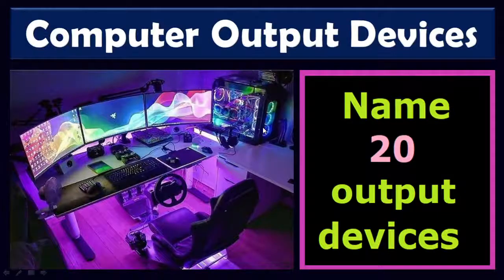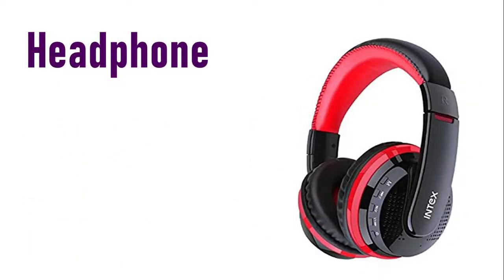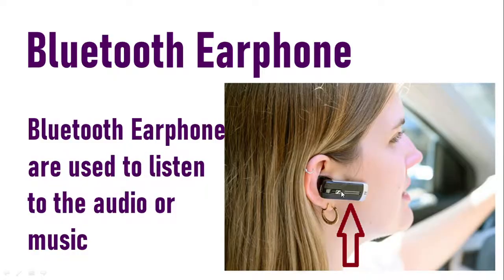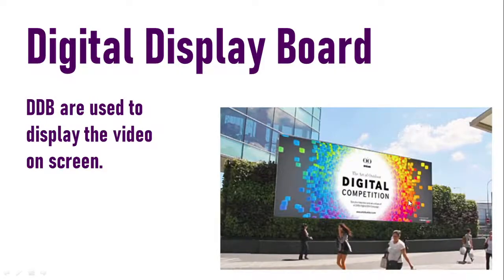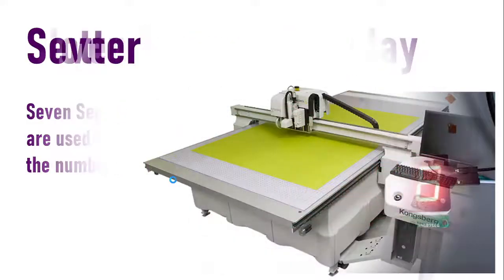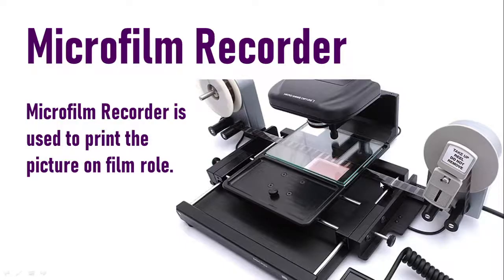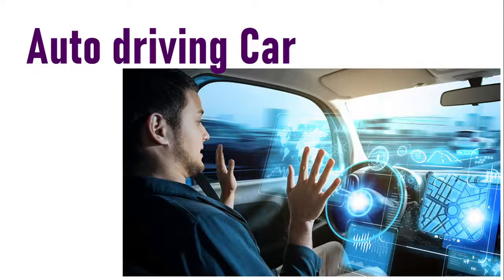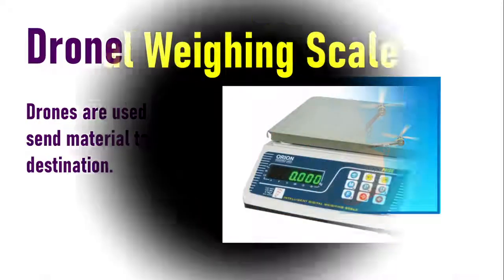20 Computer Output Devices | How many do you know | Computer Basics 4k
OUTPUT DEVICES:
Monitor
Printers (all types)
Plotters.
Projector.
LCD Projection Panels.
Computer Output Microfilm
Speaker(s)
Head Phone.